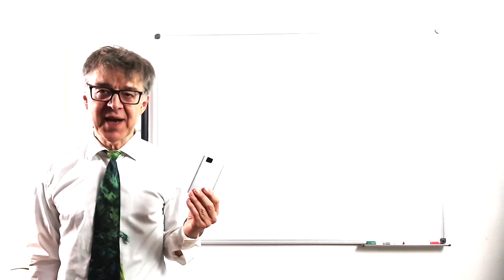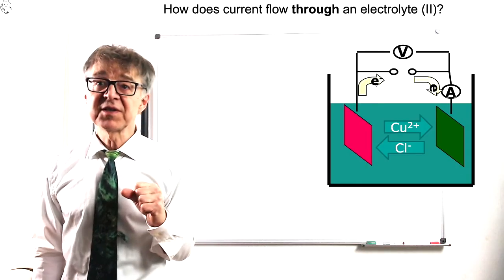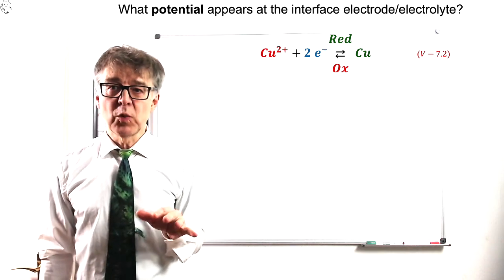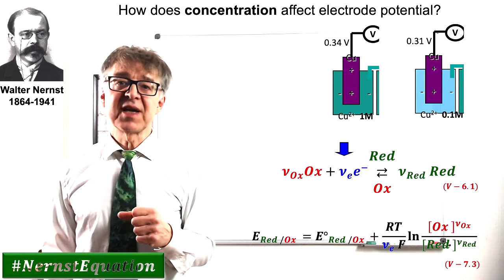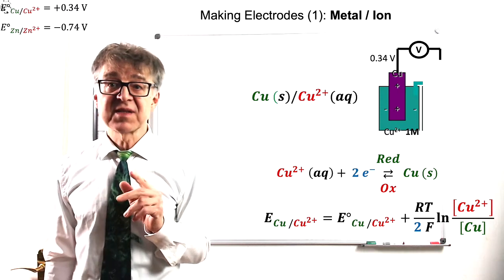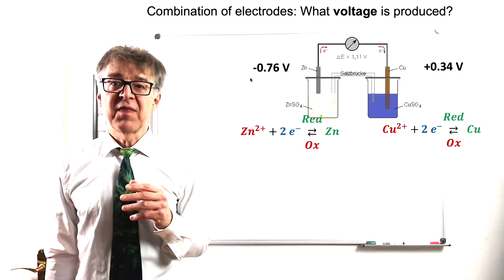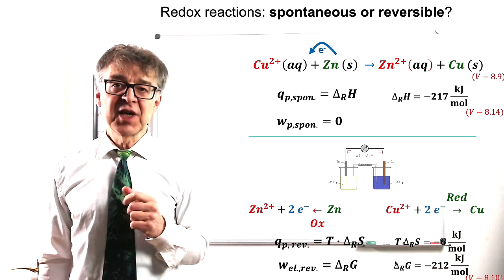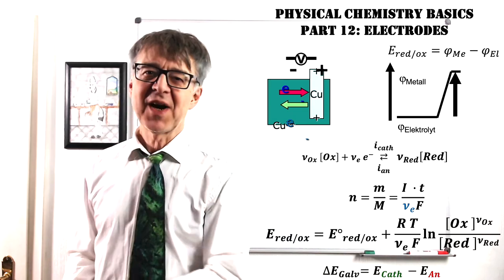Electrodes 101 (voltage and current in galvanic cells and electrolysis cells) PhysChemBasics#12